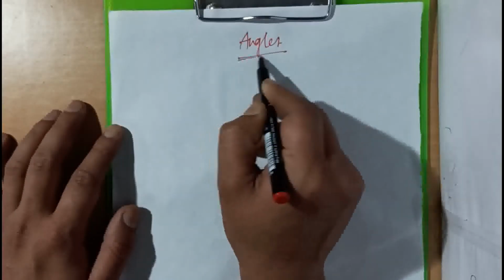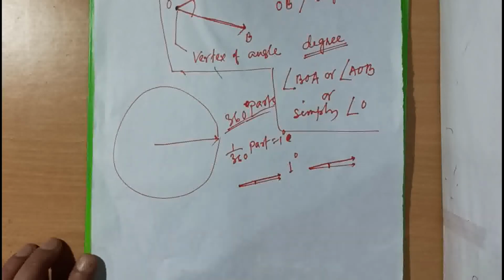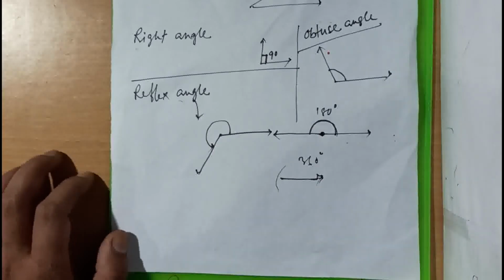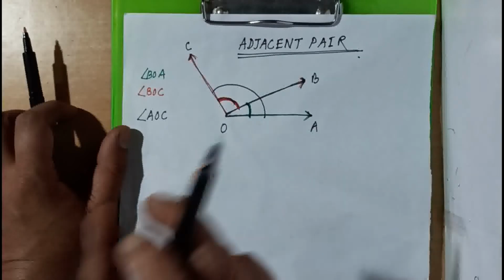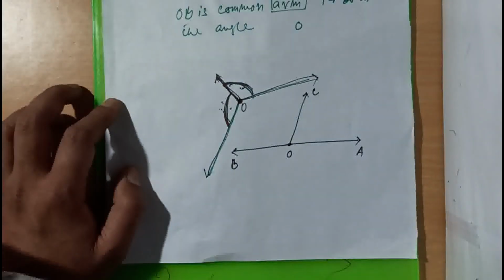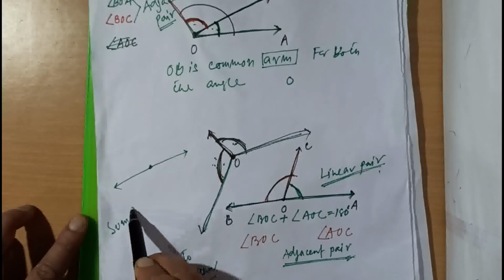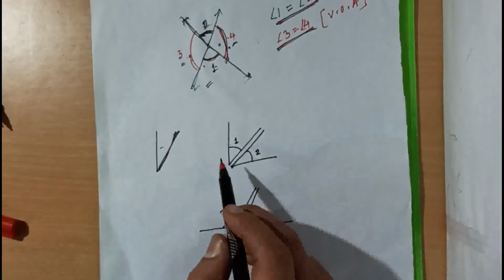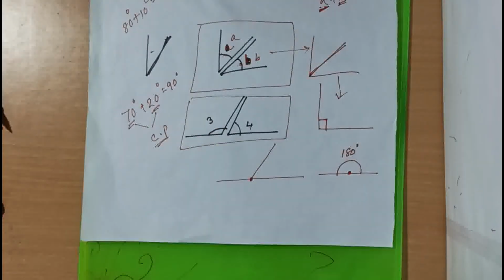LINES AND ANGLES CLASS 7 SEBA /CBSE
ITRODUCTION TO GEOMETRY